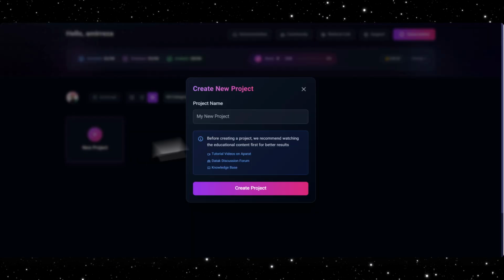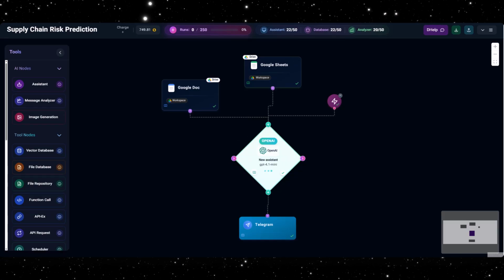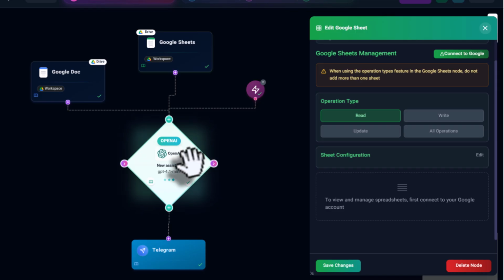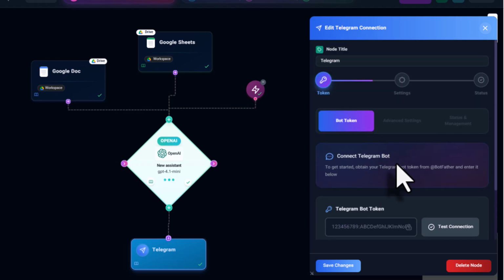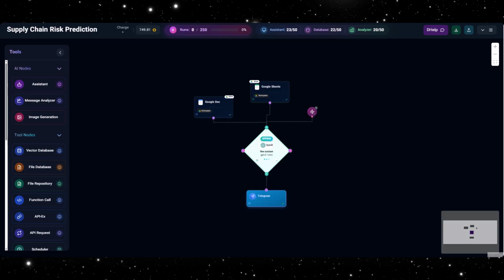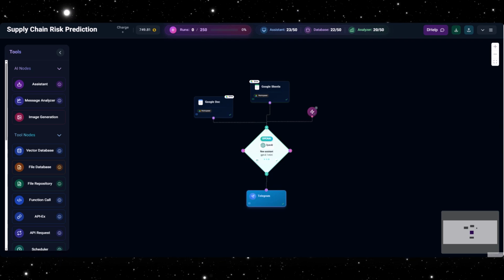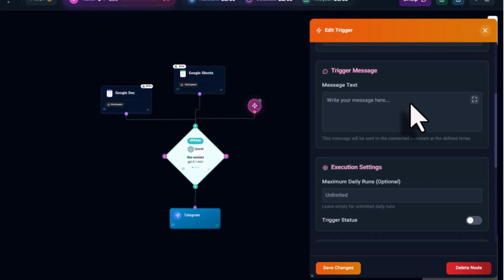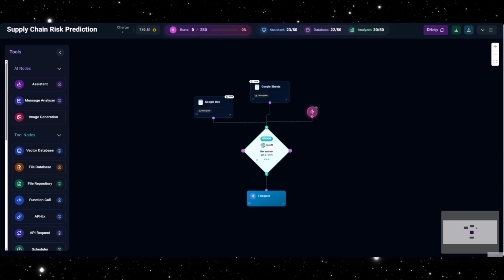Supply Chain Risk Prediction AI Agent — How to Guide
Meet the Supply Chain Risk Prediction AI Agent — your proactive operations partner. This guide shows how the agent continuously analyzes supply chain data, produces clear risk scores, and generates stakeholder-ready reports so teams can prioritize high-impact issues and reduce downtime.

In this step-by-step walkthrough, you'll connect your data source (Google Sheets or API), see how the AI calculates risk by category, save detailed assessments to Google Docs, and configure timely Telegram alerts for critical events.

Start shifting from firefighting to foresight today — import the workflow, connect your systems, and automate monitoring to keep supply chains resilient.